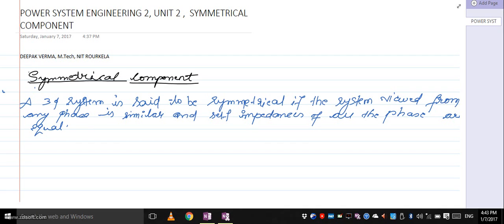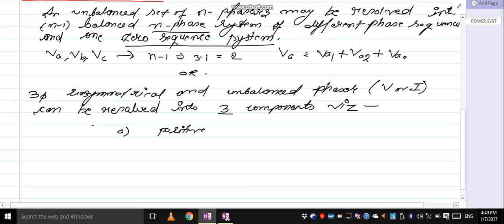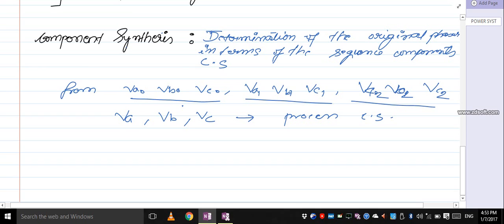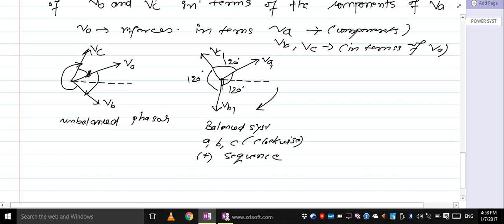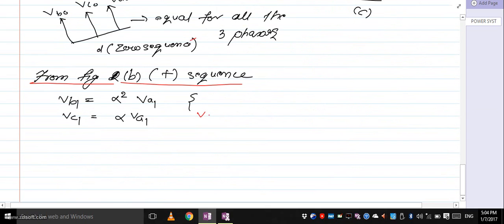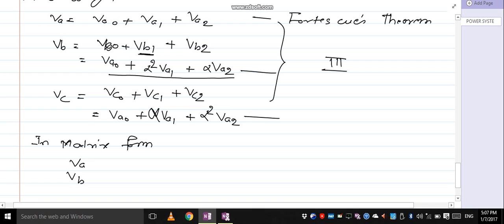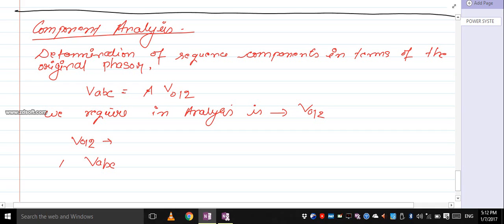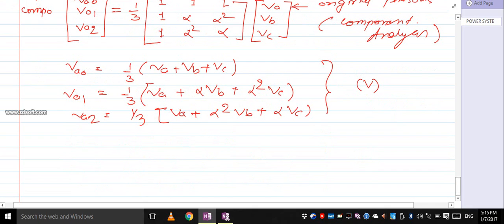SEQUENCE COMPONENTS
POWER SYSTEM 2 ,  SEQUENCE COMPONENT, LEC 1